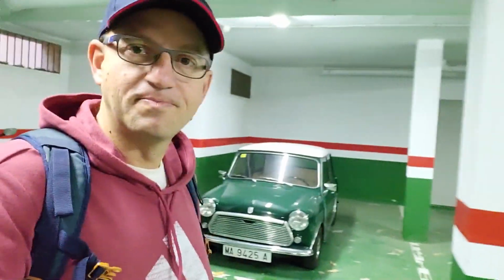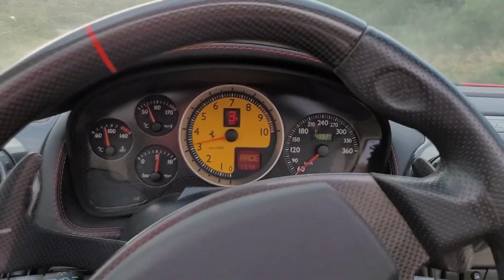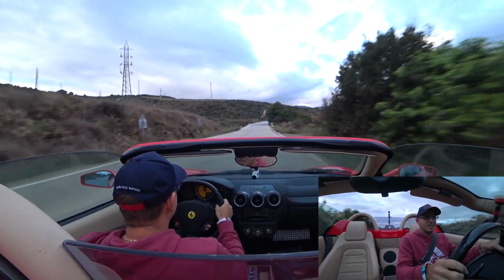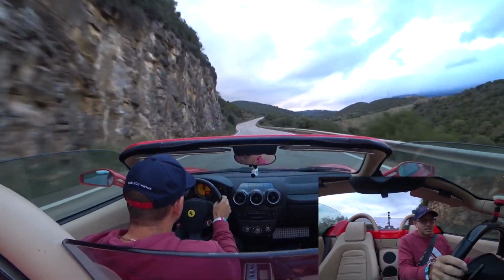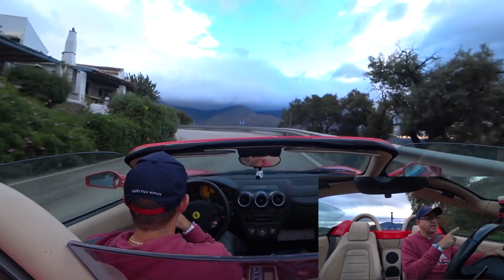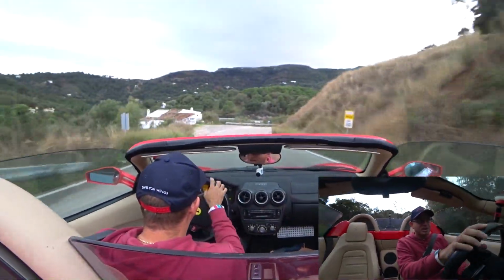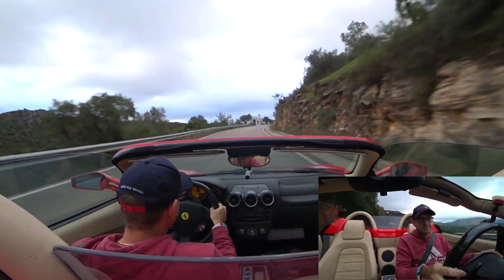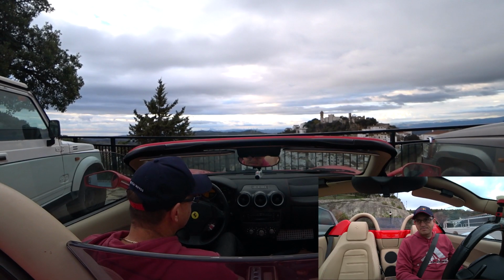A Ferrari F430, a damp road and Julius Caesar - Vlog 150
I go for a drive in the Ferrari F430 up my local back road from the coast to the village of Casares in Southern Spain. Join me for the ride.